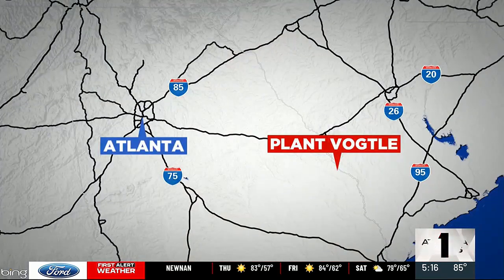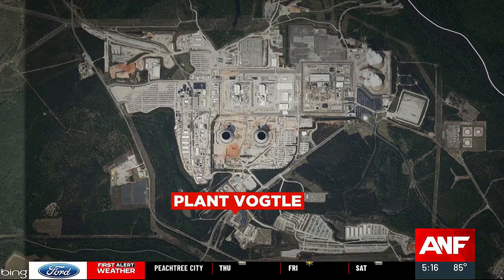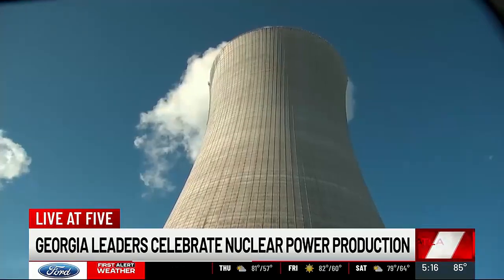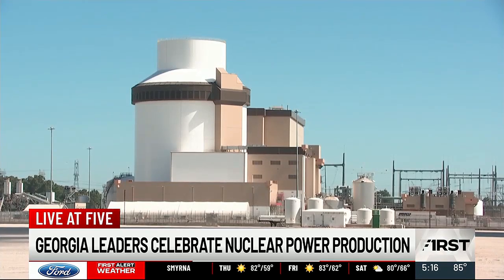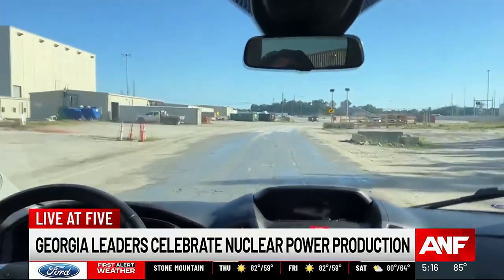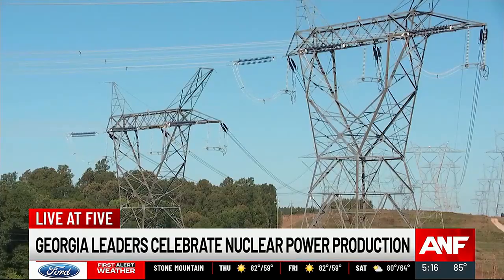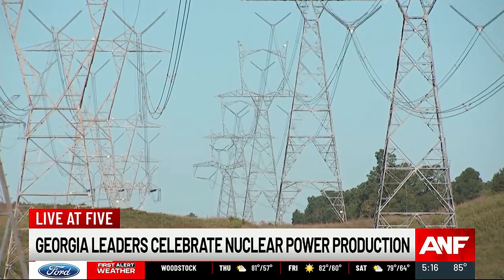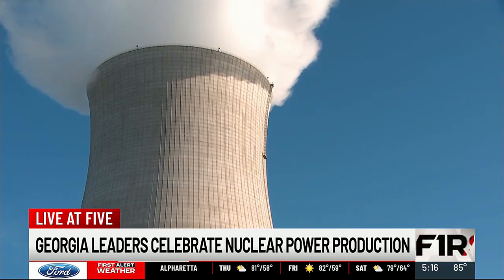Georgia leaders celebrate nuclear power production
Plant Vogtle is now fully operational, using the most advanced technology in the nuclear industry today.